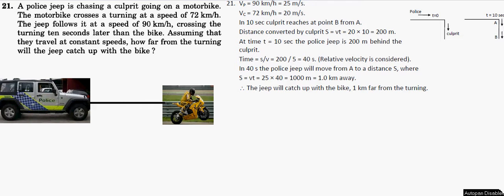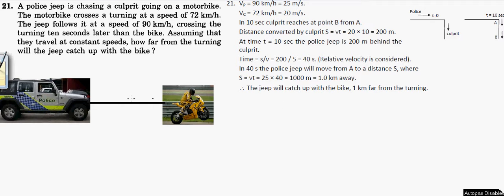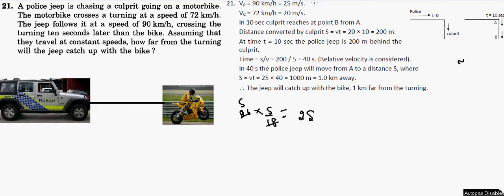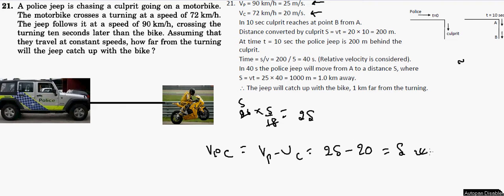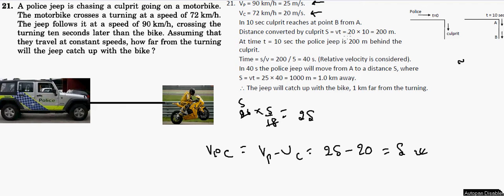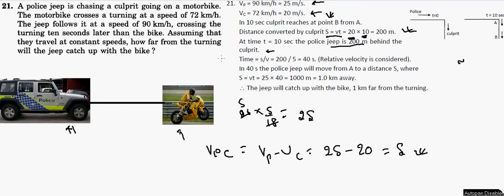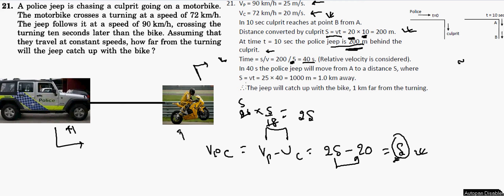HC VERMA SOLUTION | REST AND MOTION : KINEMATICS | CHAPTER 3 Q NO. 21 | IIT PHYSICS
HC VERMA SOLUTION  | REST AND MOTION : KINEMATICS | CHAPTER 3
Concepts of Physics by H.C.Verma
1. A man has to go 50 m due north, 40 m due east and
20 m due south to reach a field. (a) What distance he
has to walk to reach the field ? (b) What is his
displacement from his house to the field ?
2. A particle starts from the origin, goes along the X-axis
to the point (20 m, 0) and then returns along the same
line to the point (-20 m, 0). Find the distance and
displacement of the particle during the trip.
3. It is 260 km from Patna to Ranchi by air and 320 km
by road. An aeroplane takes 30 minutes to go from Patna
to Ranchi whereas a delux bus takes 8 hours. (a) Find
the average speed of the plane. (b) Find the average
speed of the bus. (c) Find the average velocity of the
plane. (d) Find the average velocity of the bus.
4. When a person leaves his home for sightseeing by his
car, the meter reads 12352 km. When he returns home
after two hours the reading is 12416 km. (a) What is the
average speed of the car during this period ? (b) What
is the average velocity ?
5. An athelete takes 2.0 s to reach his maximum speed of
18.0 km/h. What is the magnitude of his average
acceleration ?
6. The speed of a car as a function of time is shown in
figure (3-E1). Find the distance travelled by the car in
8 seconds and its acceleration.

7. The acceleration of a cart started at t = 0, varies with
time as shown in figure (3-E2). Find the distance
travelled in 30 seconds and draw the position-time graph.
8. Figure (3-E3) shows the graph of velocity versus time
for a particle going along the X-axis. Find (a) the

Concepts Of Physics by HC Verma PDF is a comprehensive book, which serves to detail out the ideal book for not only the higher secondary students but also for those who are preparing for their competitive examinations like IIT JEE Main and Advance.